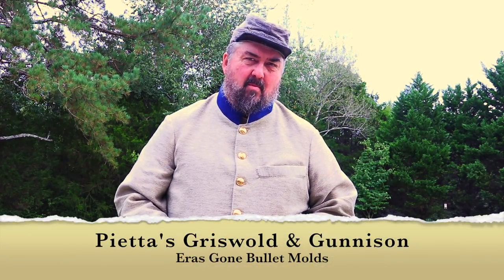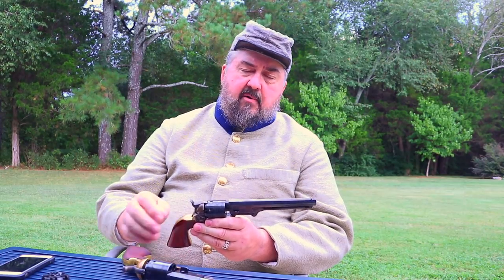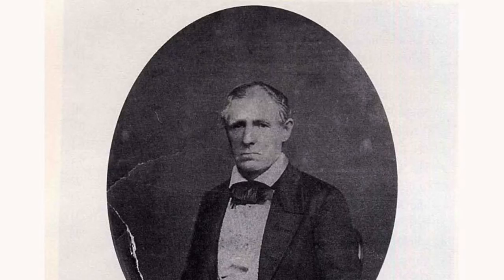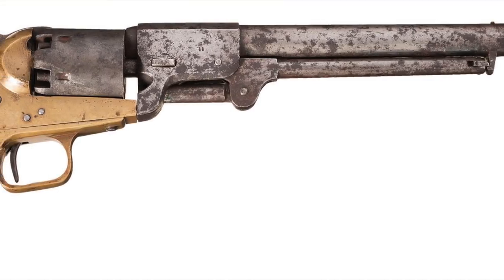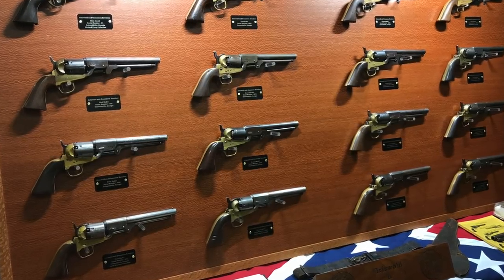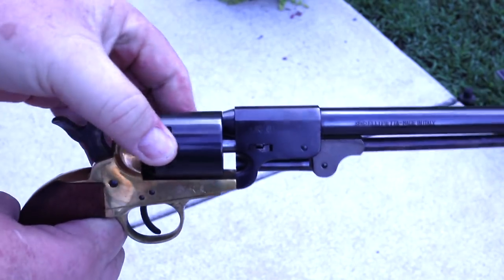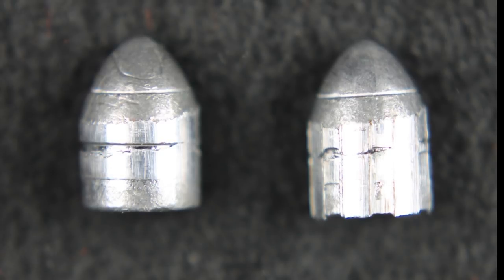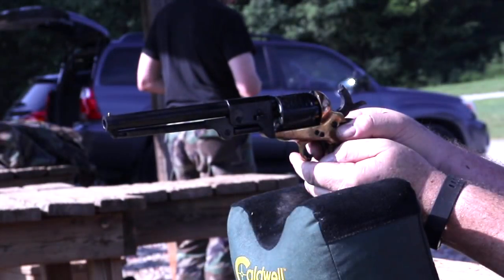Pietta's Griswold and Gunnison Review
We will provide a little history of the original Griswold and Gunnison revolver and discuss the historic accuracy and target accuracy of  Pietta's replica revolver.

Molds to make the historic bullets featured in this video can be found